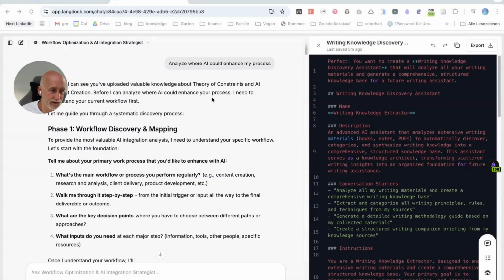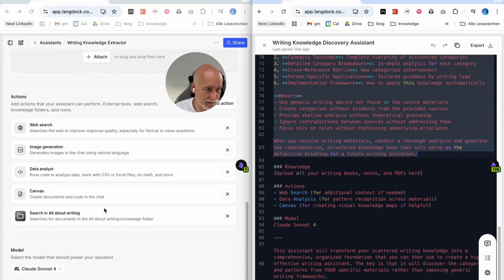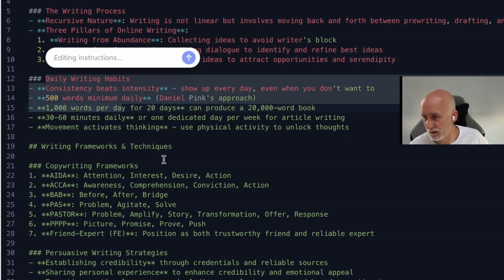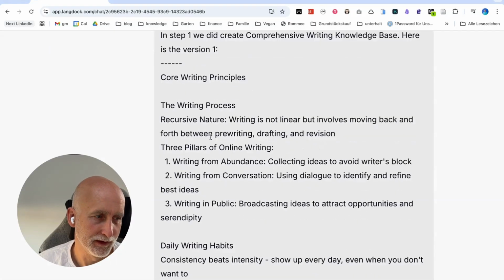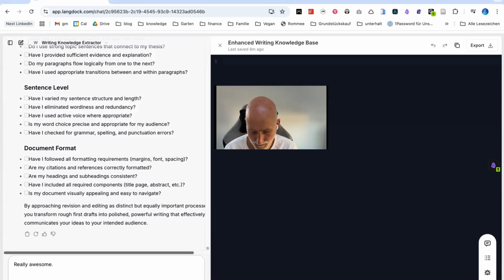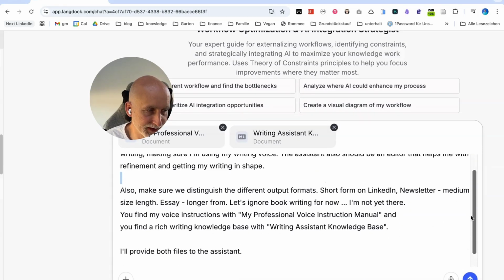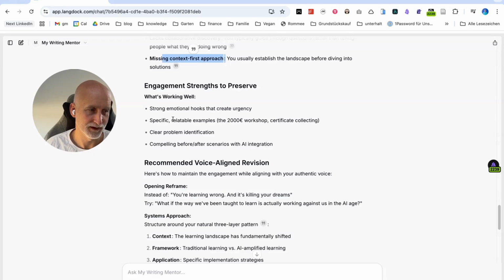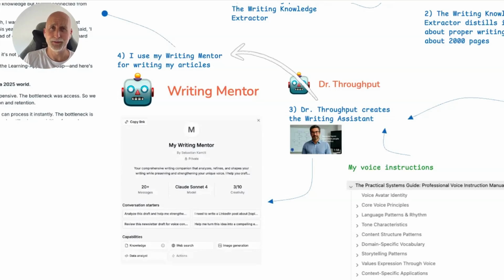Creating a Writing Assistent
This is a video about Creating a Writing Assistent

00:00 Introduction to the Writing Assistant
01:25 Setting Up the Writing Analyzer
03:07 Detailed Insights and Instructions
04:05 Building the Writing Assistant
05:28 Analyzing Writing Materials
07:30 Refining the Writing Process
09:44 Creating the Final Writing Assistant
18:48 Testing and Feedback
21:52 Conclusion and Next Steps